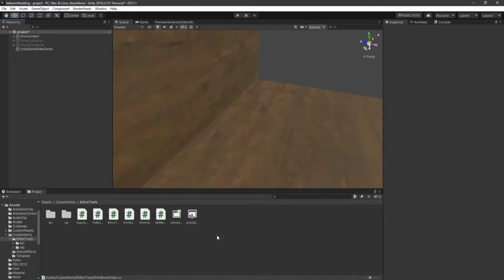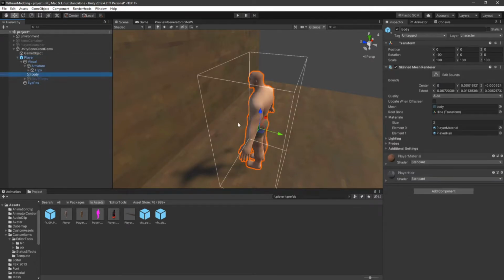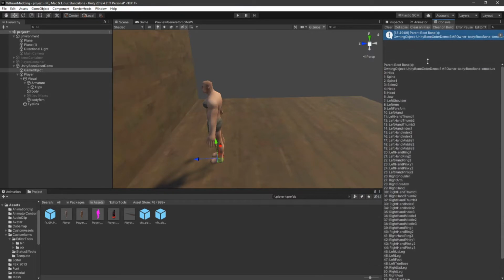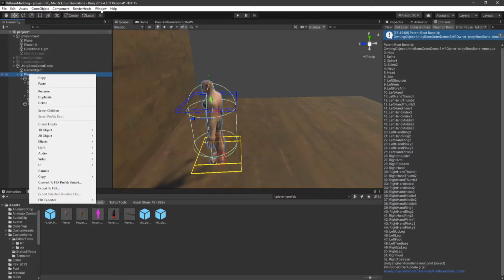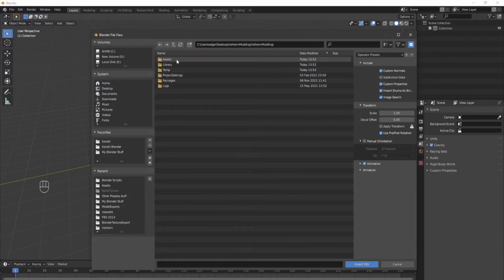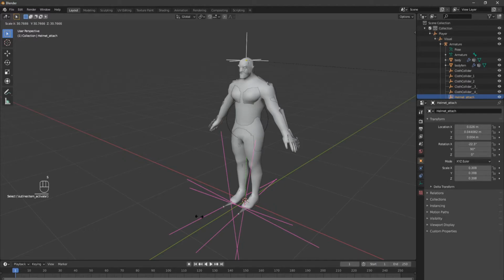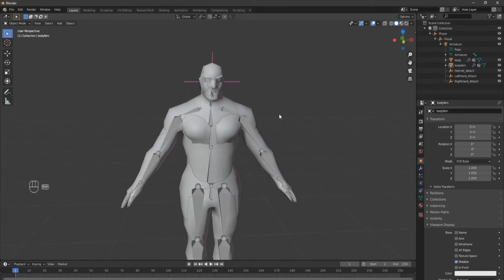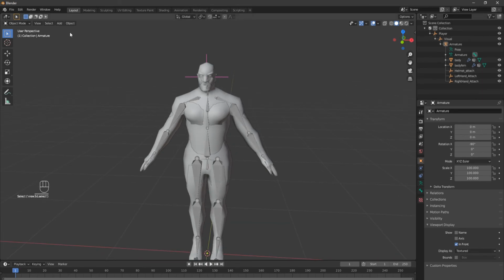Unity Re-Order Amature Bones and Export for Blender and Import (Valheim)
This video is aimed at modding Valheim but the following steps may apply to other Unity-based projects as well.

These steps are how to match the Visual Bone Order of a Skinned Mesh to the Internal Bone Order, and how to setup the root bone for exporting so that you can import into Blender, and have anything you export from using that armature work correctly in Unity without any odd deformations.